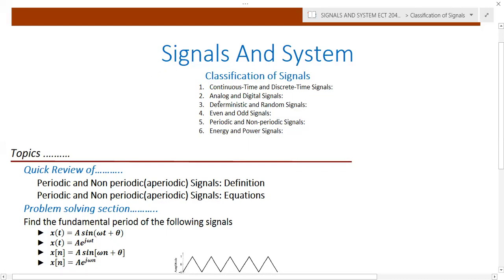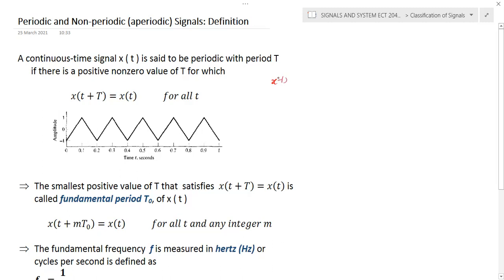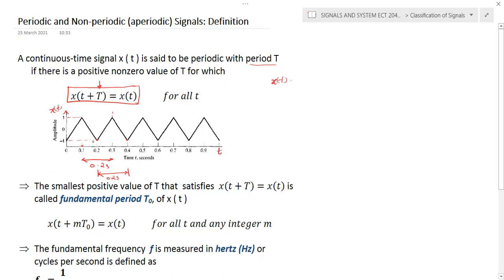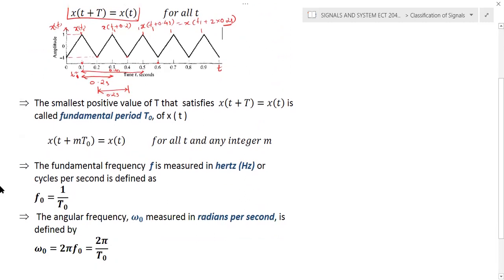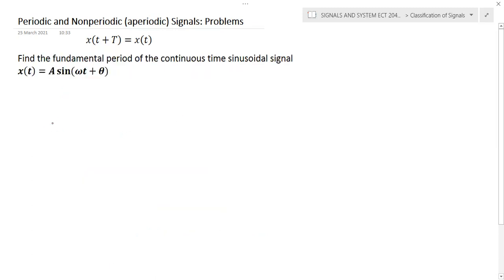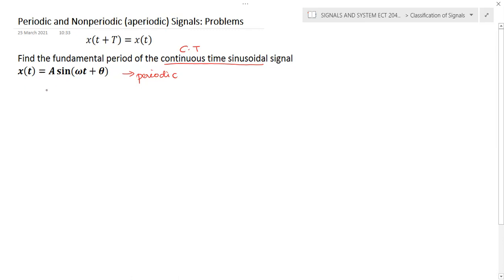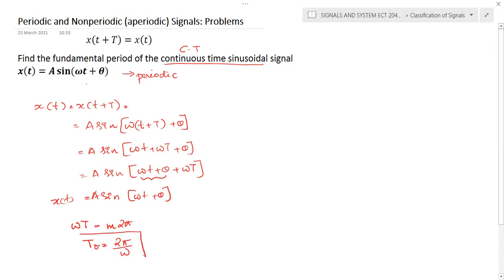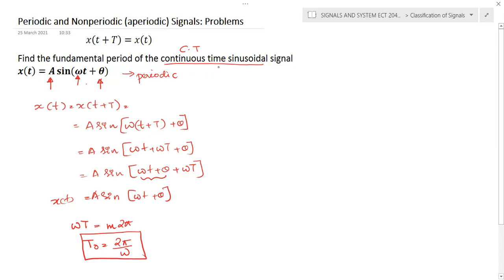M1 Lec2c|Periodic and aperiodic Signals: Definition, Equations, Problem solving section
Topics .………

 Quick Review of………..
  Periodic and Non periodic(aperiodic) Signals: Definition
  Periodic and Non periodic(aperiodic) Signals: Equations
 Problem solving section………..
 Find the fundamental period of the following signals
   ► x(t)=Asin⁡〖(ωt+θ)〗
   ► x(t)=Ae^jωt
   ► x[n]=Asin⁡〖[ωn+θ]〗
   ► x[n]=Ae^jωn